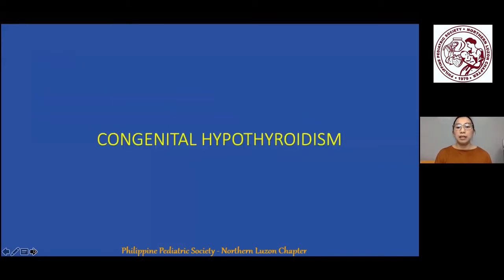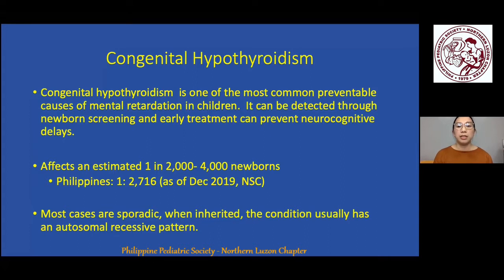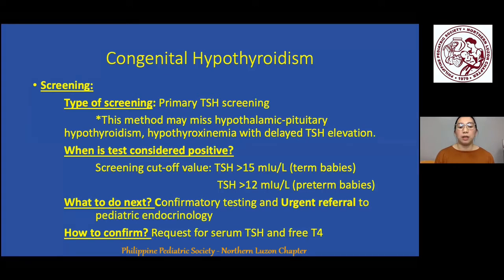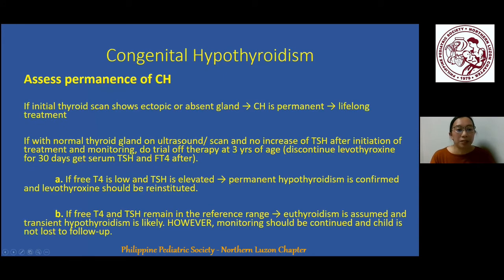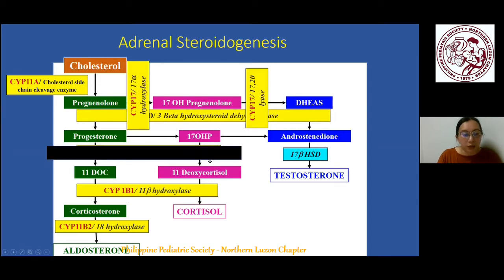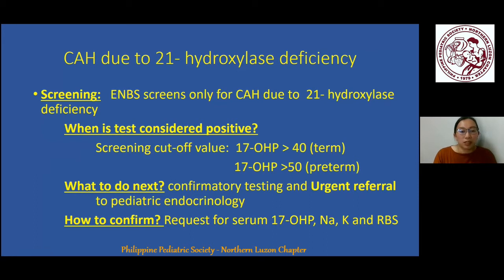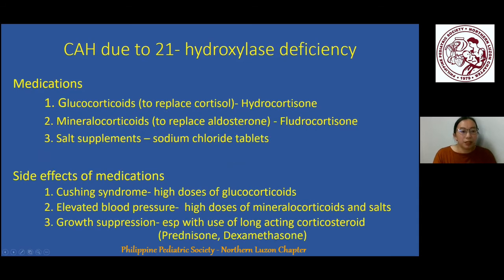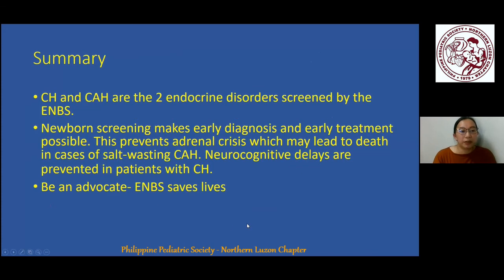NBS Endocrine Disorders Dr Sharon Gawigawen